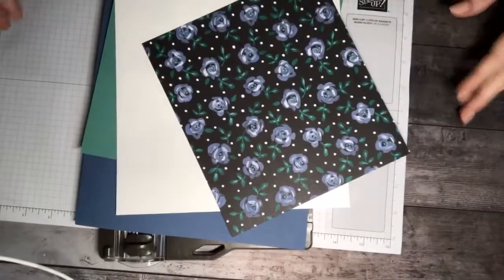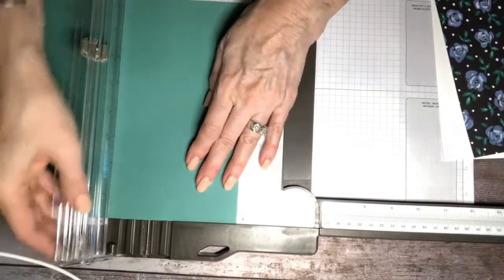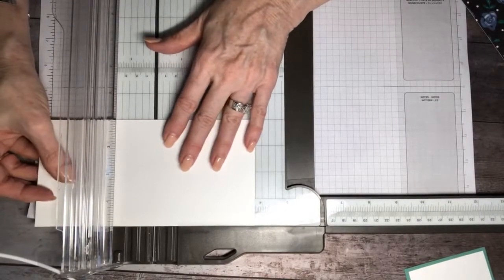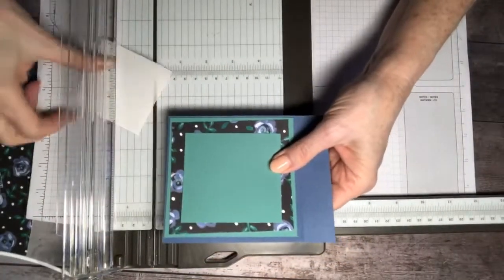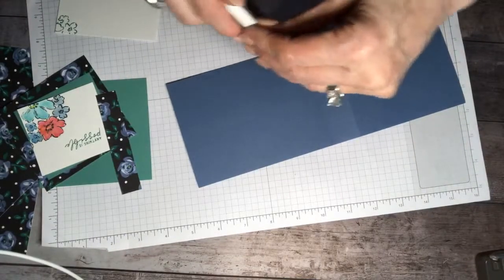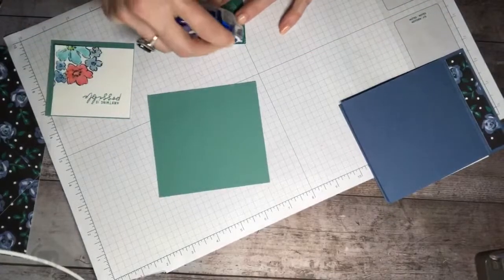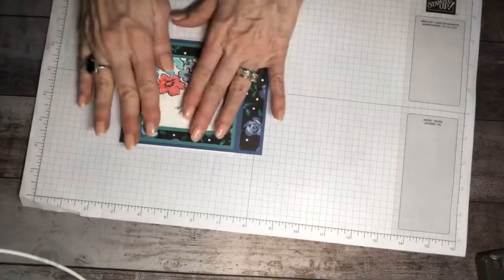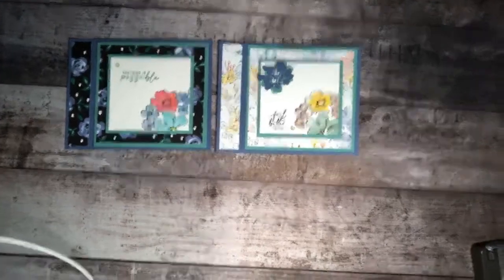Book Binding Fun Fold Card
ABOUT:  In this video, Dawn will teach you one of her favorite fun fold cards.
This card technique is called Book Binding fun fold.

*DDcreates crafts Facebook page is your place to shine!  Enter my weekly card-challenge by posting a picture of the cards/projects you learn from my YouTube channel!

Sneak Peek of Sept Card Class under Community Button $25/4 kits incl shipping
OR
FREE card class kits, when you order $30.00 or more
(using the current month's Host Code)
FREE card class kits + a FREE pkg. bling when you order $50.00 or more
FREE card class kits + a FREE roll of ribbon + FREE pkg of bling when you order $100.00 or more

The Lord bless you and keep you; the Lord make his face shine upon you and be gracious to you; the Lord turn his face toward you and give you peace.
Numbers 6:24-26